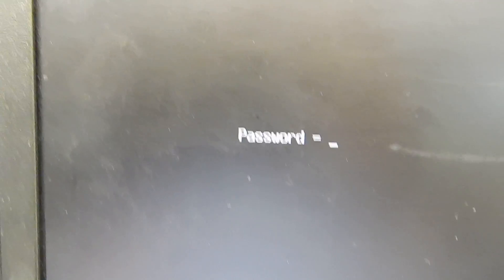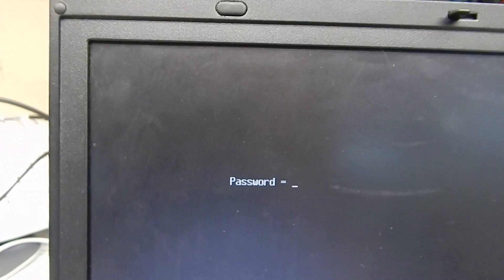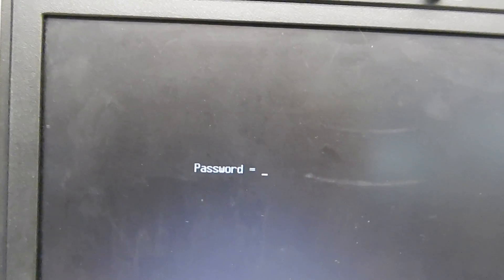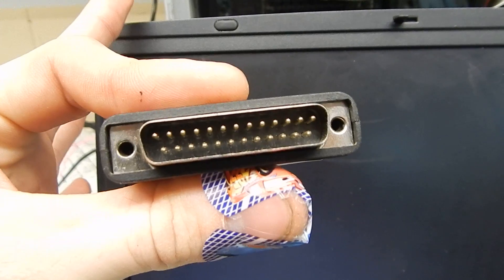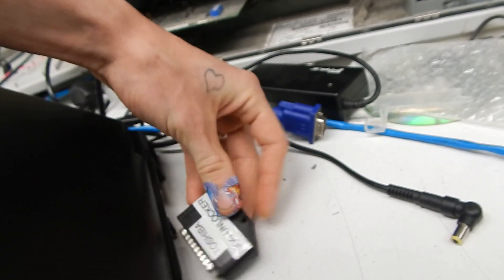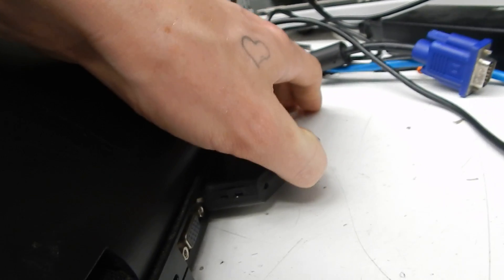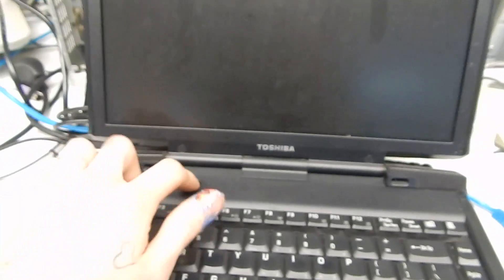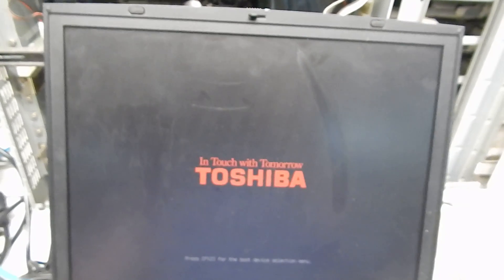Unlock Toshiba BIOS Password!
Using a simple method to wipe the security eeprom, we can get into our Toshiba Laptop. This method will work with basically any Toshiba Laptop, as long as it has a native Parallel port.